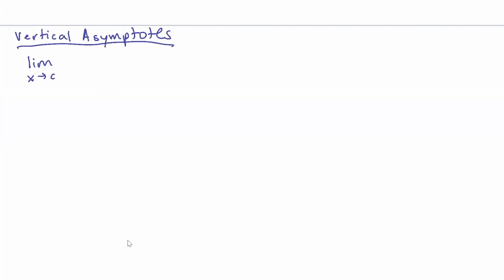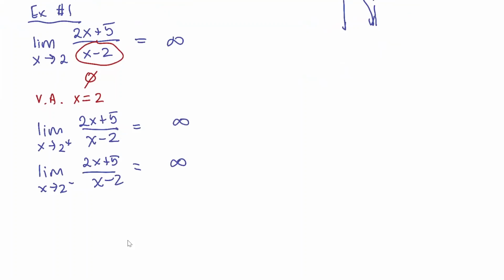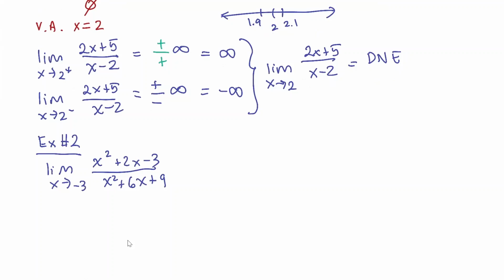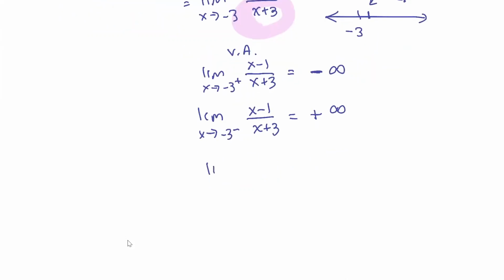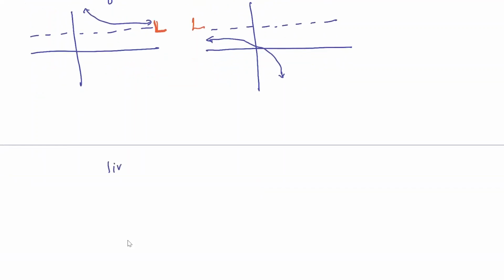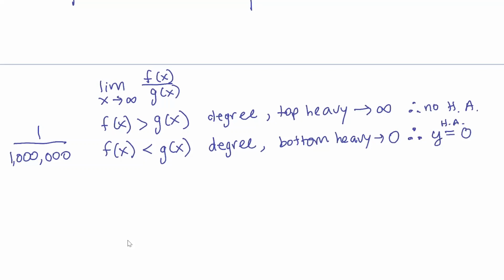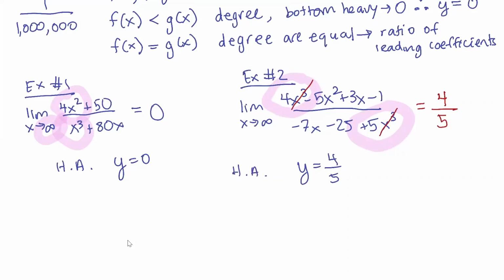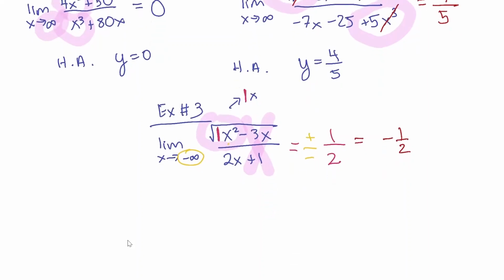Limits at infinity HA and VA 9 4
Unit 1 AP Calc, Lesson in class on limits at and with infinity and how it relates to asymptotes.